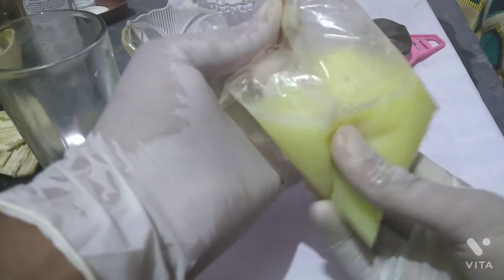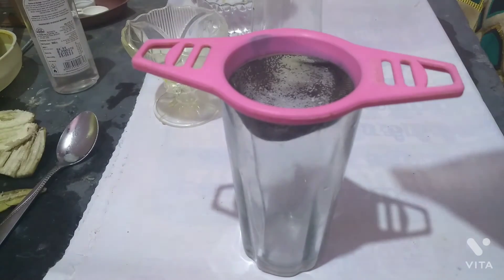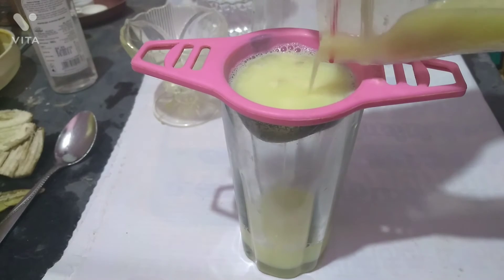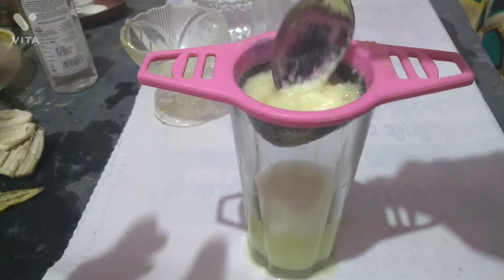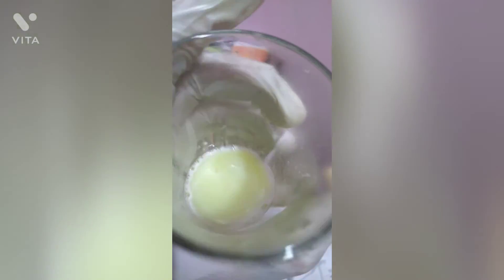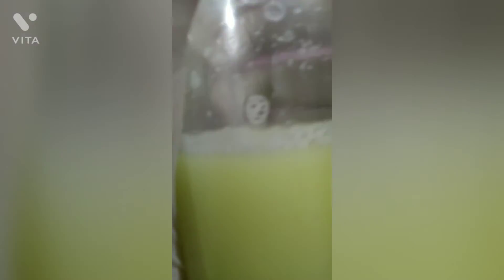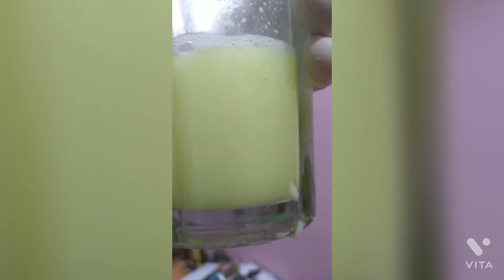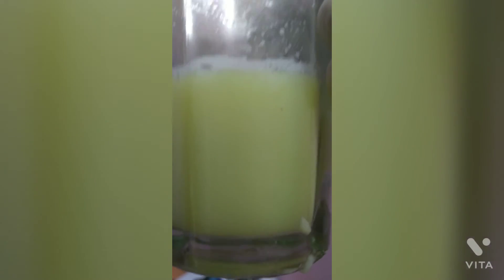Banana Dna Extraction